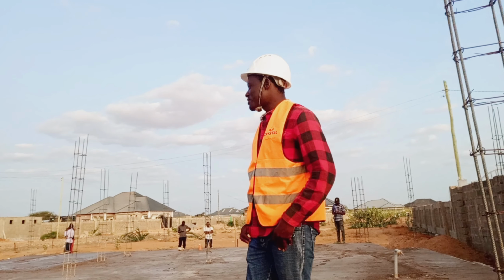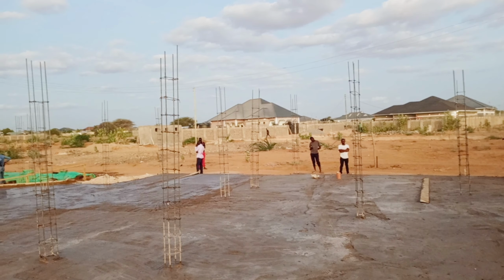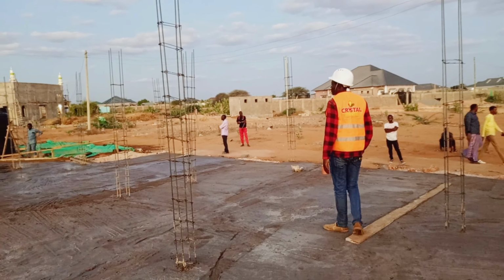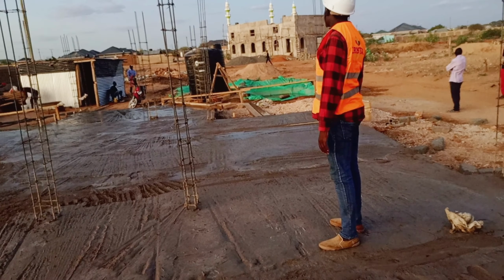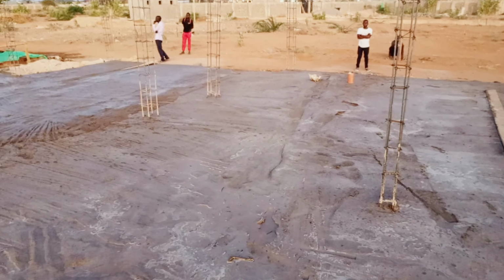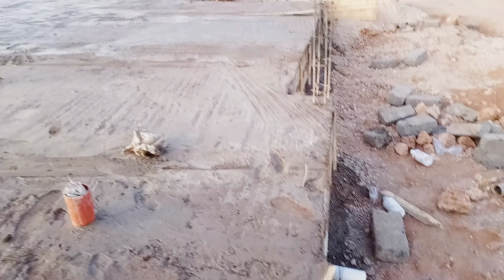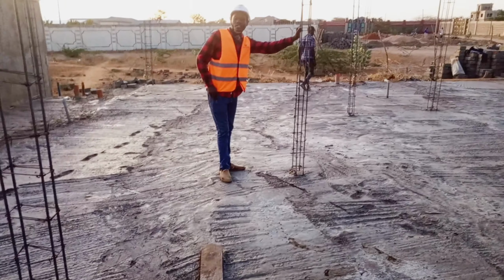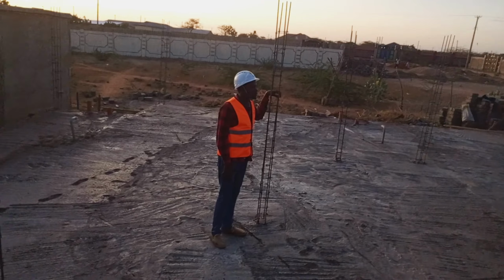DAY 8 OF OUR 3 MODERN BEDROOM HOUSE JOURNEY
We are at foundation stage of which we had laid out our concrete foundation where it had accompanied with all structural requirements.
So will give  a whole to dry up for it to be ready  for walls.